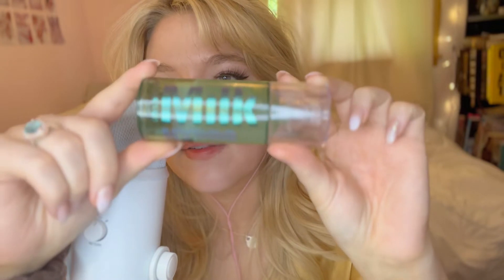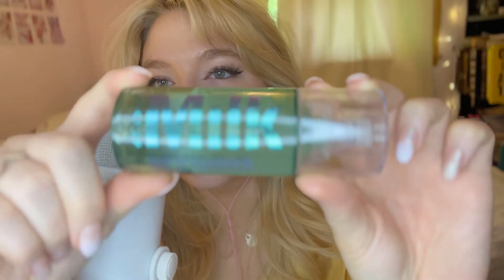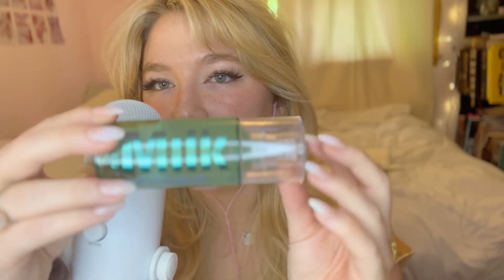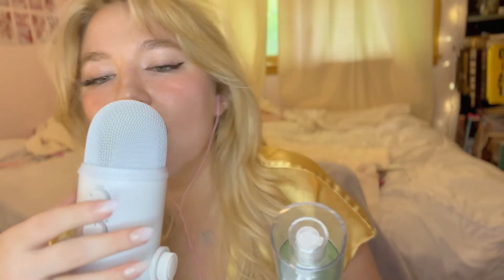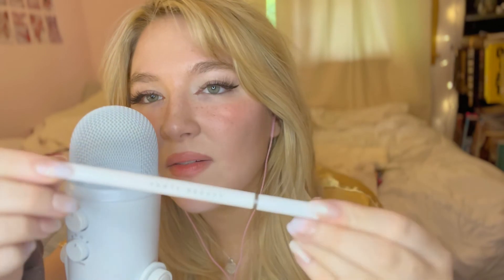ASMR Makeup Favorites - close up clicky whispers, gum chewing, tapping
Hey y’all!! More makeup - these are some of my favorite products I use when I’m doing a full face. All can be found at Sephora or Ulta. I know it’s been a while since I’ve made a WoW video but I’m running into issues with obs :(

asmr gumchewing whisper makeup favorite ASMR Sephora Ulta clicky whispers sharp whispers whispered whispering relaxing sounds sounds for sleep makeup haul blue yeti